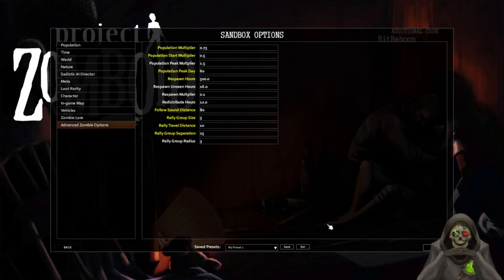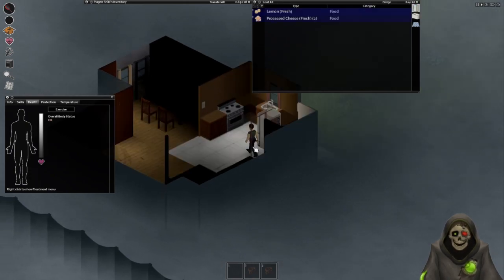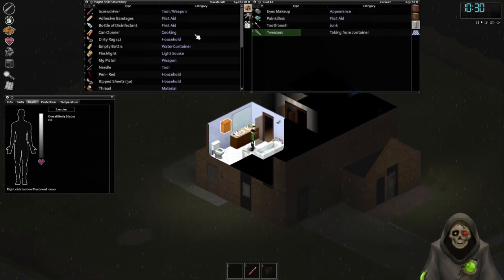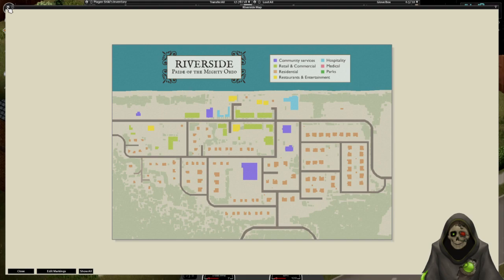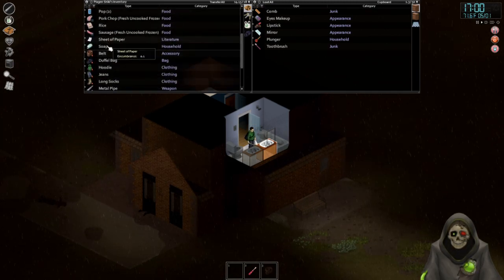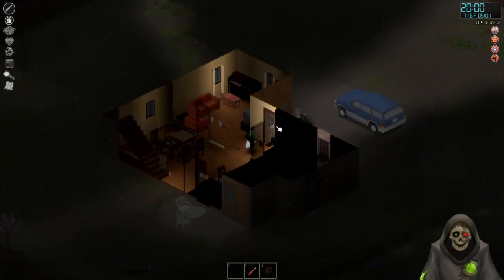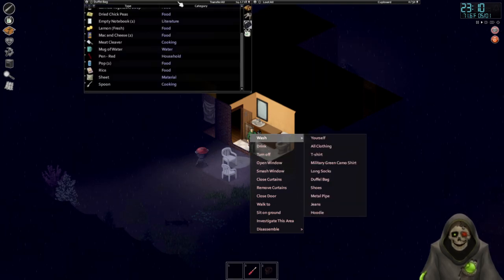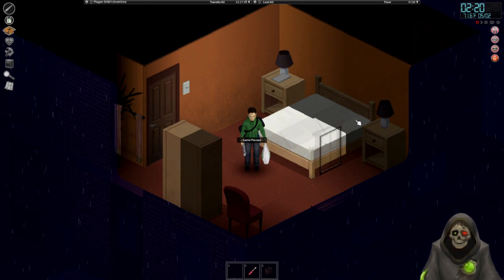Project Zomboid - Just Trying to Survive Part 4